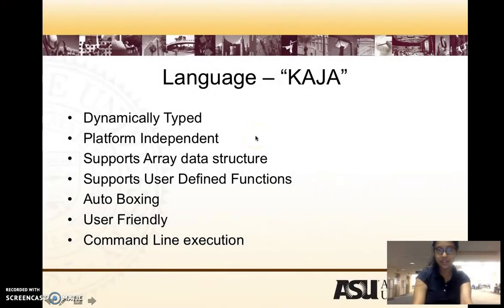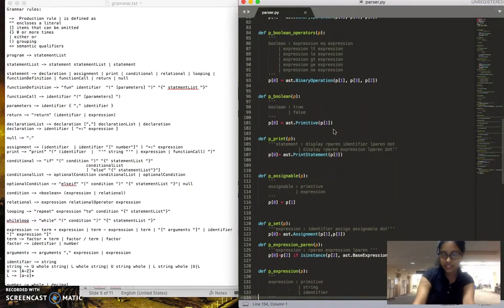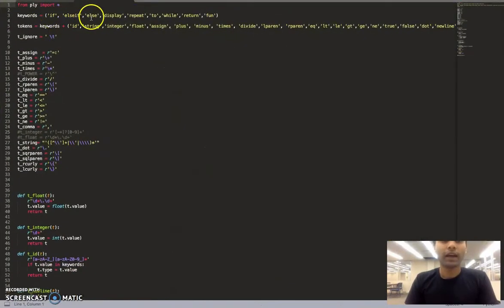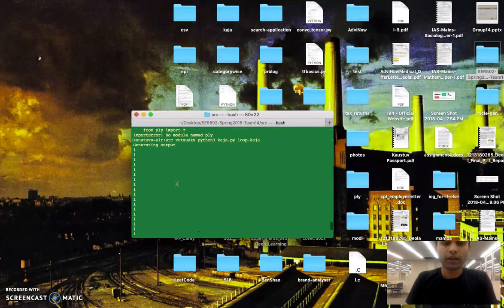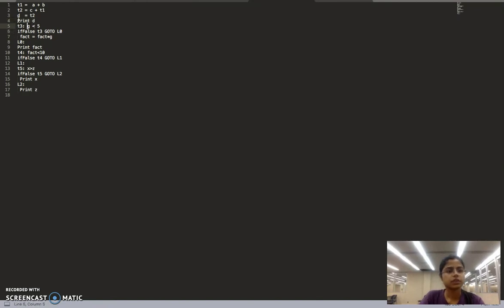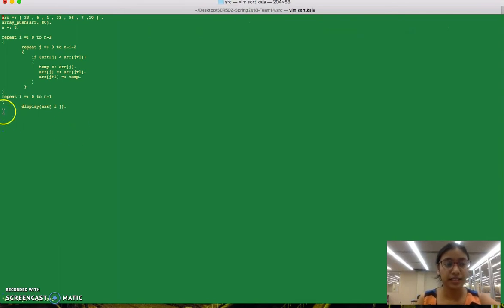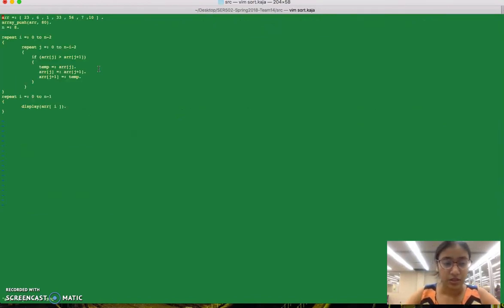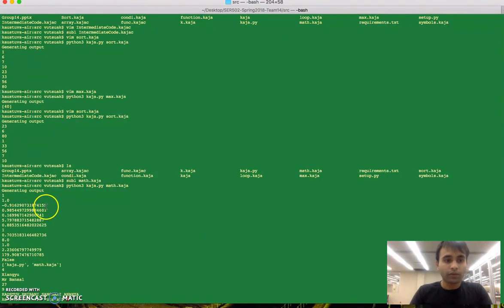SER 502 KAJA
A fun language KAJA created for our academic project in SER 502 programming language course.
The course is taught by Dr Ajay Bansal in Arizona State University at Tempe Arizona !!